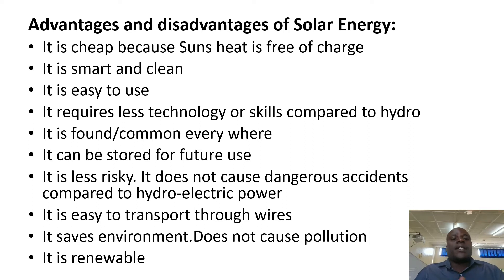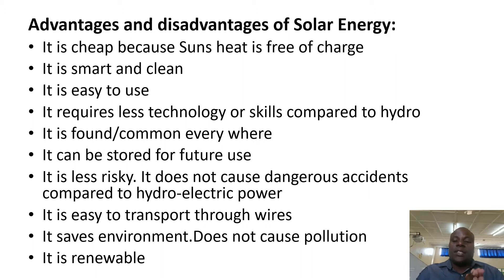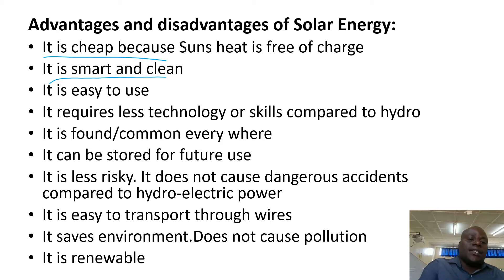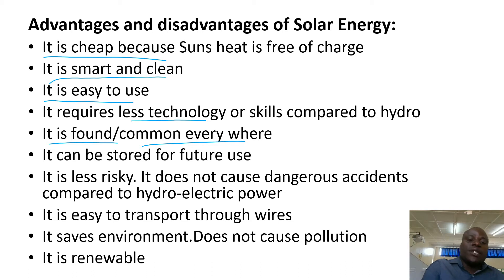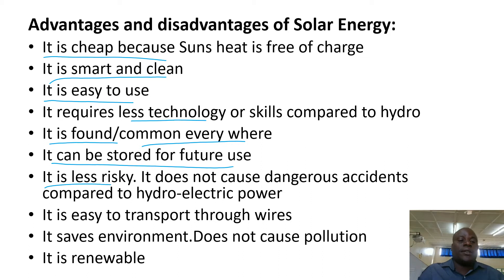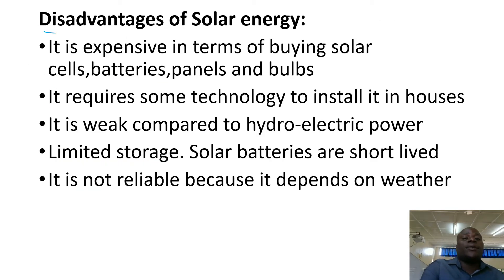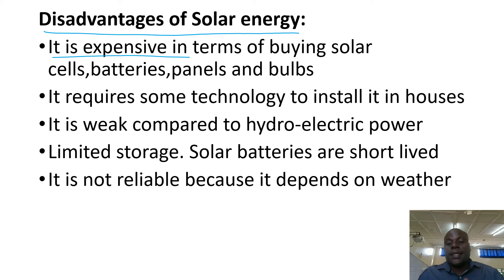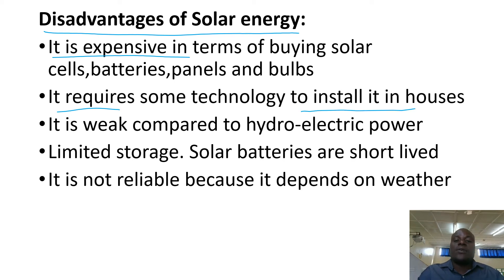ADVANTAGES AND DISADVANTAGES OF SOLAR ENERGY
This video explains the merits and demerits of Solar energy